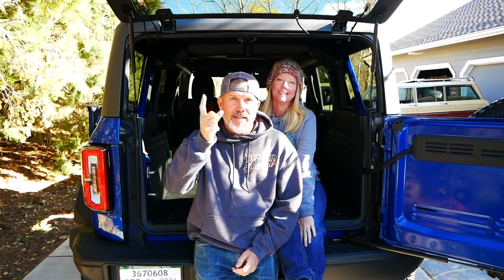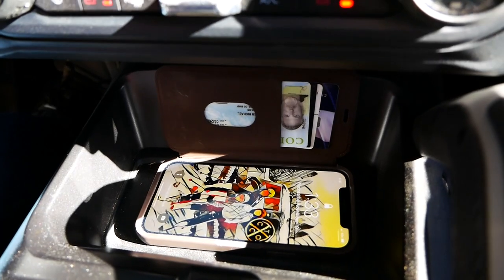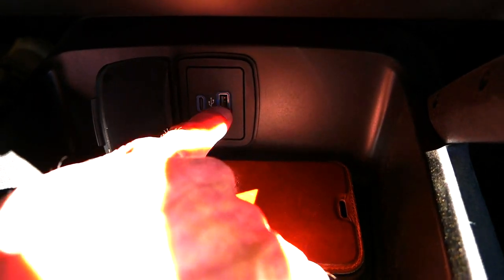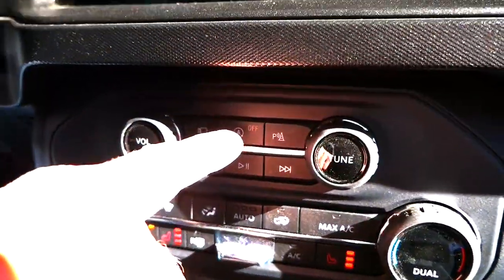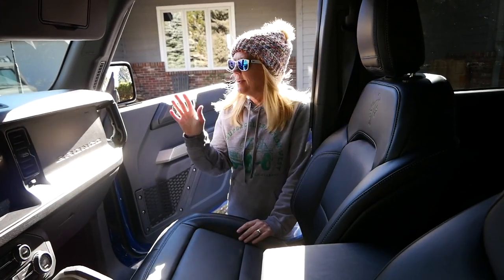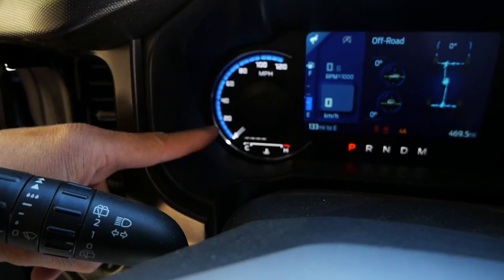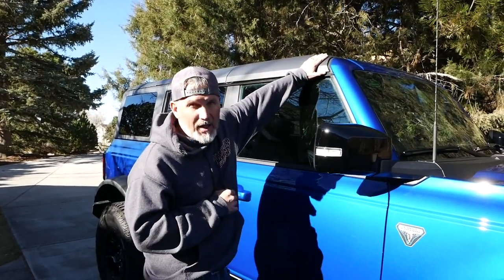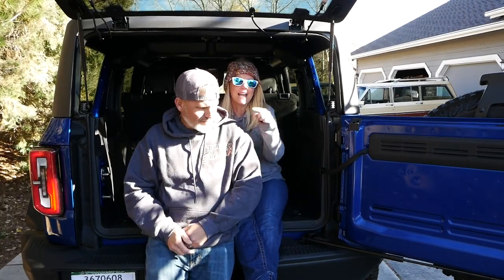Ford Bronco - 10 Things We Dislike After 2 Weeks Of Ownership!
There is some room for improvement on the greatest off road vehicle to hit the market in over 40 years!  Ford did a great job engineering this piece of art, so take our dislikes in stride.  We are just having fun with it!

Official Ford Bronco Store for Tee's and Accessories

Tictok: mile.3garage